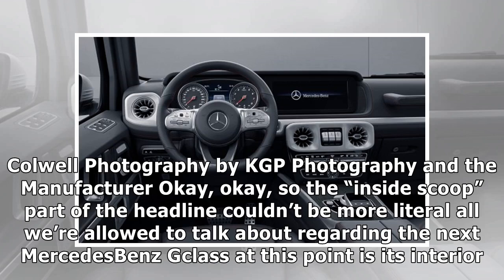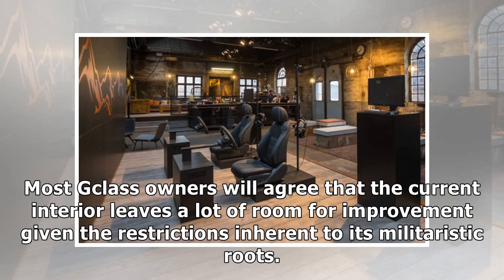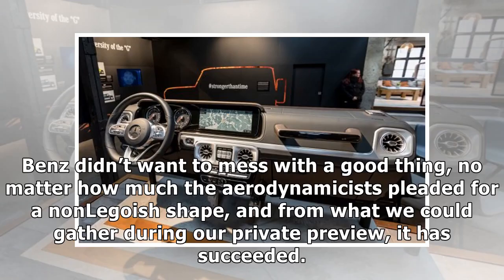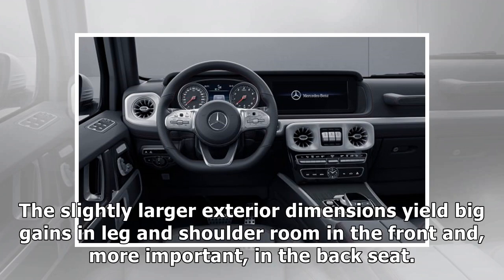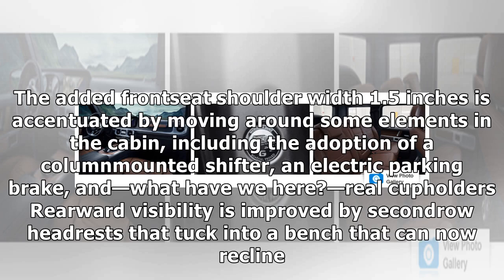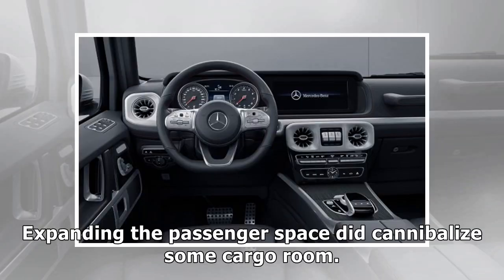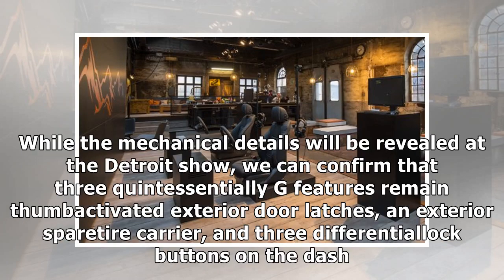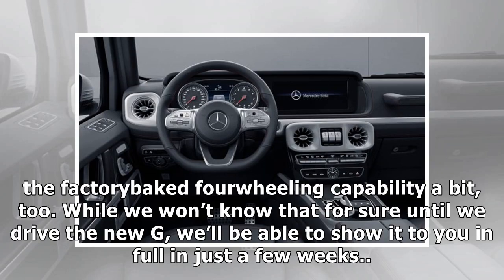Extra, extra: the inside scoop on the 2019 mercedes-benz g-class!